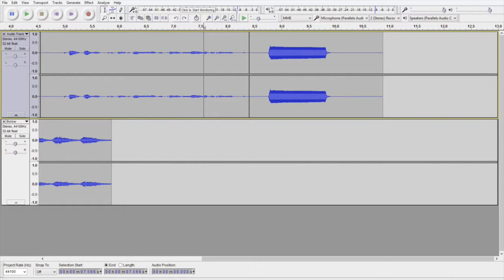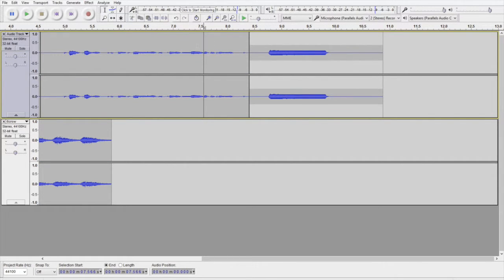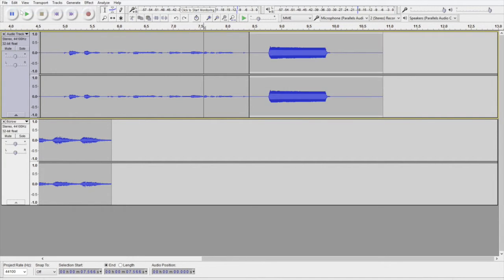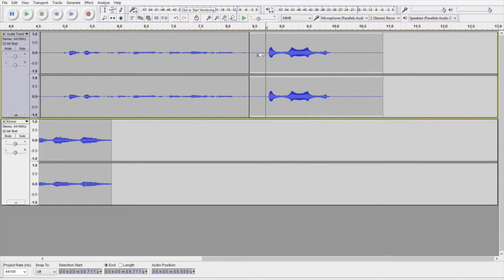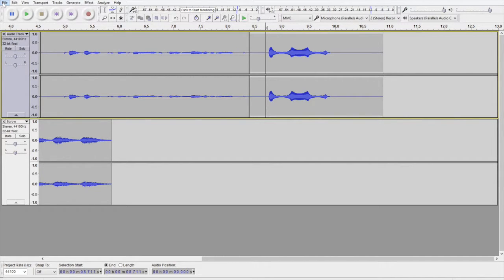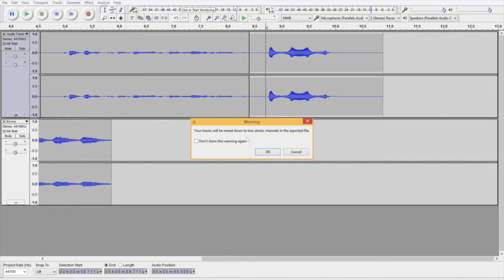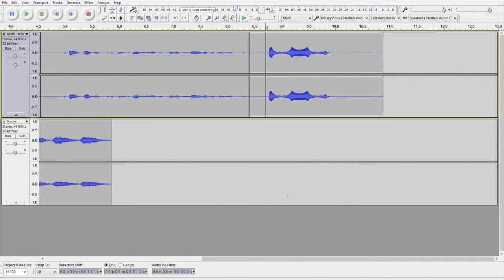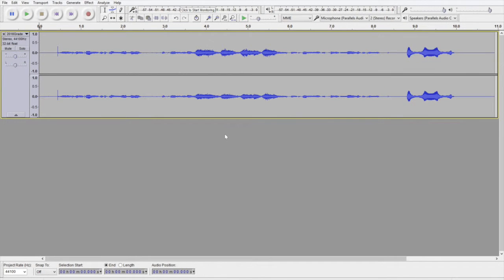RCAN 6Sounds Win Audacity Record2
This video demonstrates modifying the volume of a sound, giving the sound an effect, exporting as an MP3, and opening and viewing the new finalized MP3 using Audacity in a Windows environment.